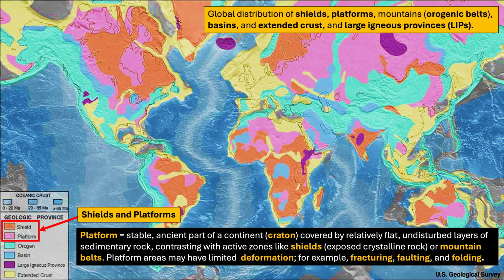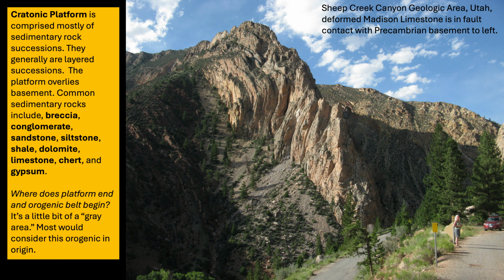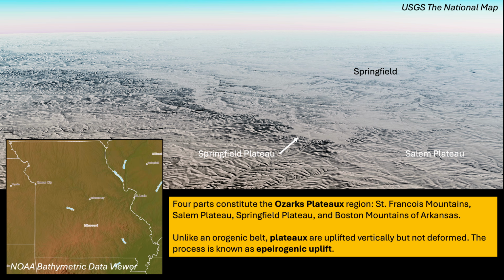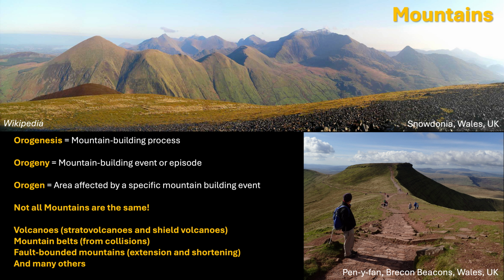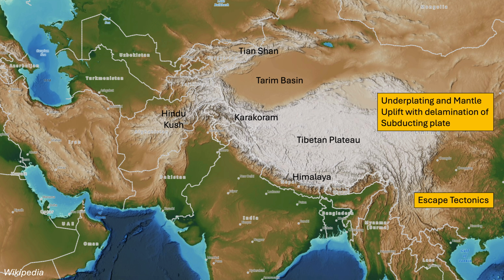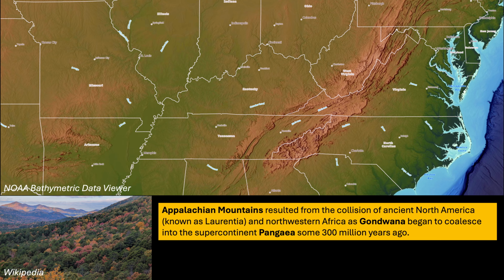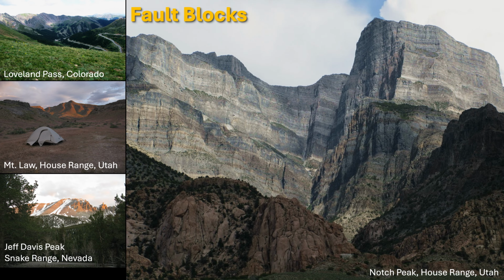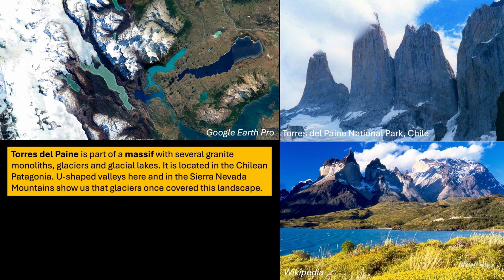E06 Platforms, Mountains, and Plateaux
This video gives a short background on the platform part of a craton, as well as information of the formation of plateau, orogenic belts, and a brief introduction to volcanoes.